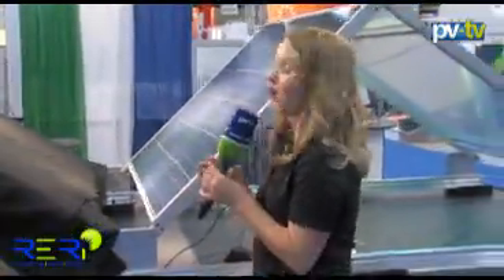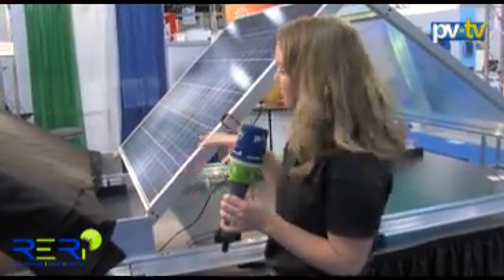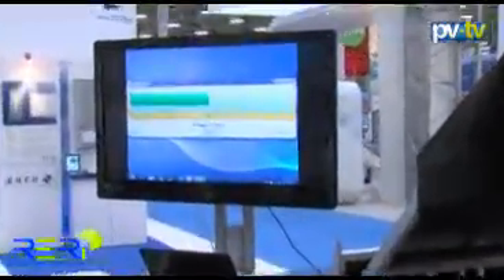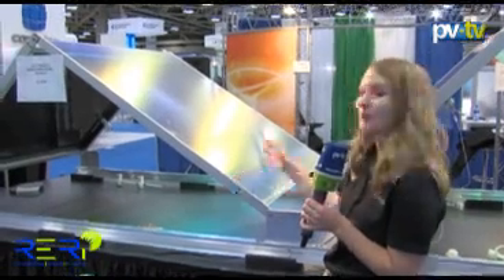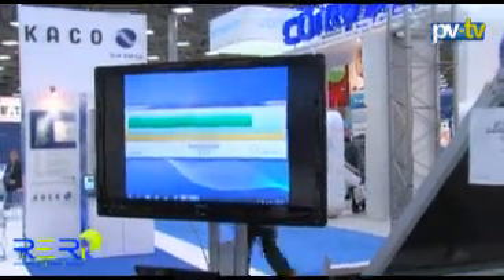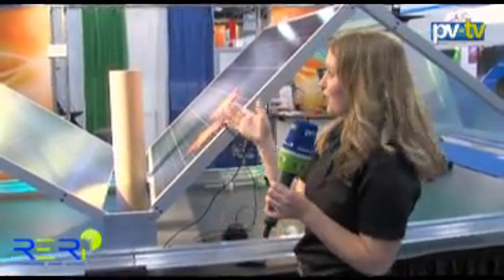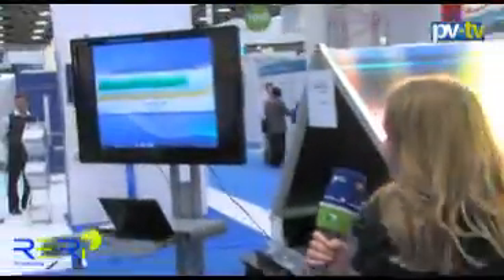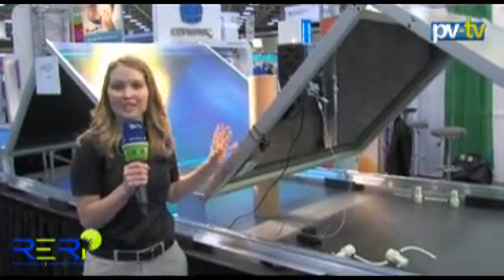RERi pv-tv presents SolarPowerInternational Convention 2011 - tenKsolar.flv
tenKsolar designs, manufactures and markets the world's most productive and reliable photovoltaic solutions. The tenKsolar RAIS® Wave system combines RAIS PV modules, RAIS Wave Light-Smart reflectors and integrated racking into a repeating wave pattern yielding the highest energy density output for flat roof or ground mount systems. In addition, multiple levels of failover redundancy within the system ensures the greatest lifetime energy output. Founded in 2008, tenKsolar is headquartered in Minneapolis, Minnesota.

tenKsolar's proprietary Cell Optimizing architecture makes the tenKsolar RAIS PV modules more efficient and unique in their ability to generate energy from all available light, whether direct, diffuse or reflected. By designing the RAIS PV module and its proprietary filtering reflector as structural components in the RAIS Wave, tenKsolar developed a minimal ballasting, easy-to-install, low-cost system which requires no roof penetrations.

At tenKsolar, we understand clearly that we answer - first and last - to our customers. Our company priorities and culture are built on this simple foundation. By providing quality products, designed to reliably operate for 25 years in real-world applications, every tenKsolar employee is committed to delivering value to our customers.